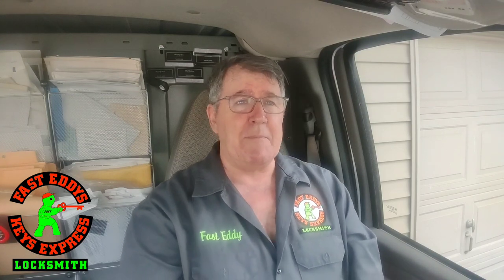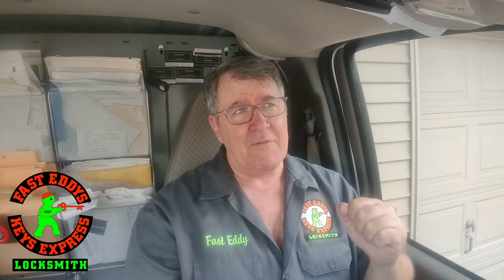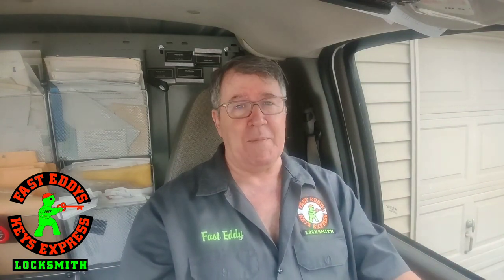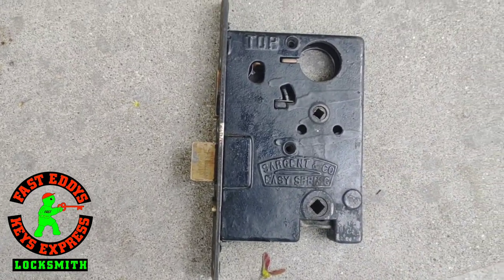One Hundred Year Old Mortise Lock Repair? Sometimes It's A Fail Part 2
One Hundred Year Old Mortise Lock Repair? Sometimes It's A Fail Part 2. The next day I returned to the customer that retrieved a used mortise lock that was in good shape. I opened the mortise lock up to check to see if every part was in its place and operating well. After that I went ahead to reinstall the mortise lock. The customer purchased this used mortise lock from Architectural Antiques from Ian. He manages the locks there. The customers cost for this old lock? $135.00. After I was done installing this lock the customer was supper happy. They really like their old lock. Most folks do.